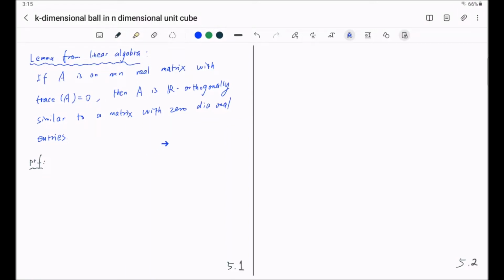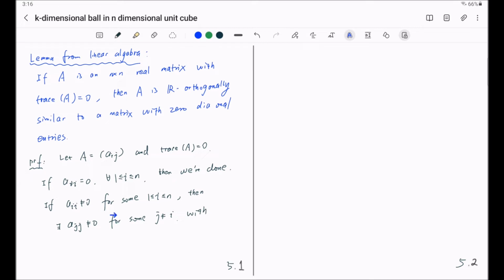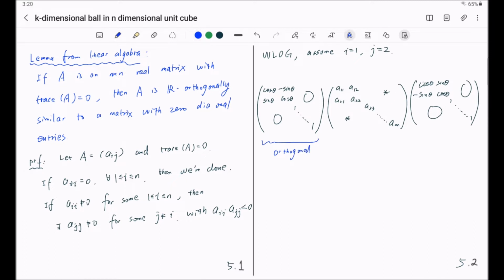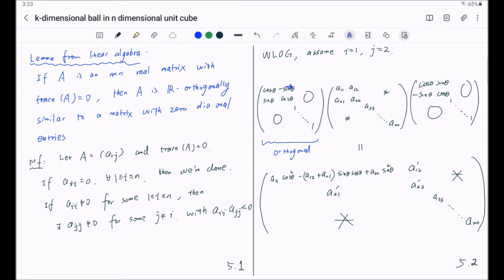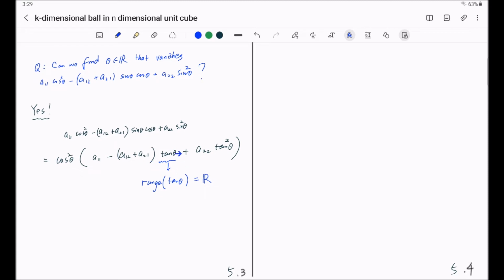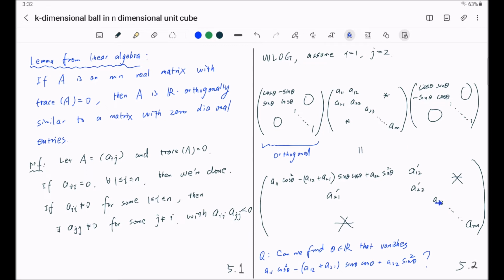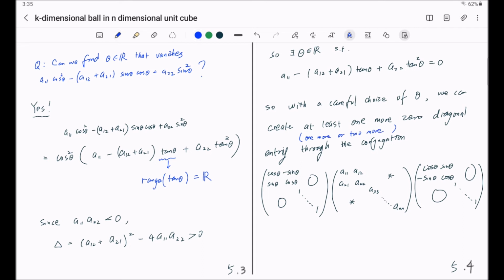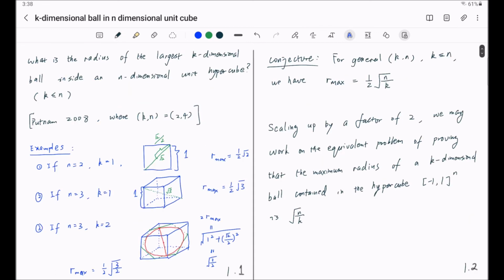largest k dimensional ball inside an n dimensional unit cube 05 a linear algebra lemma